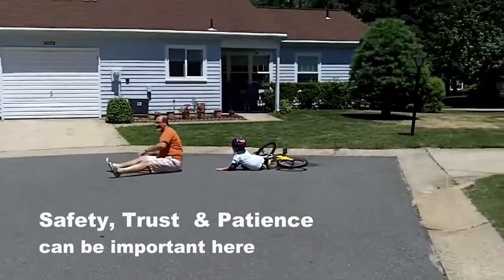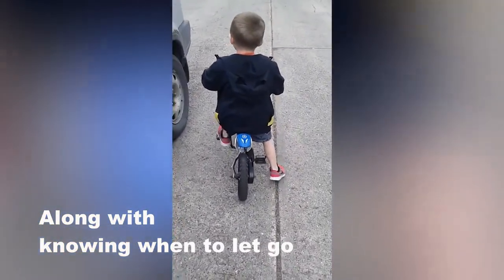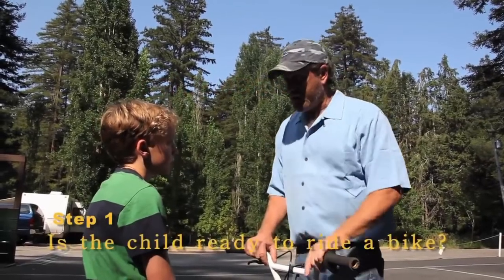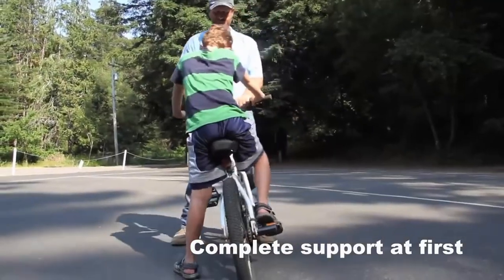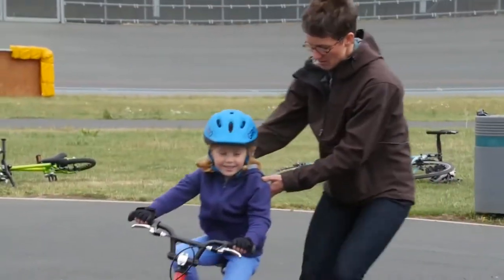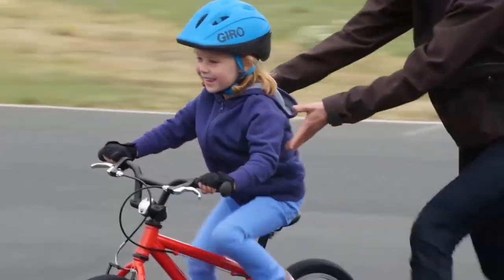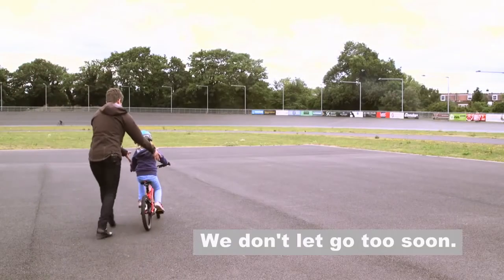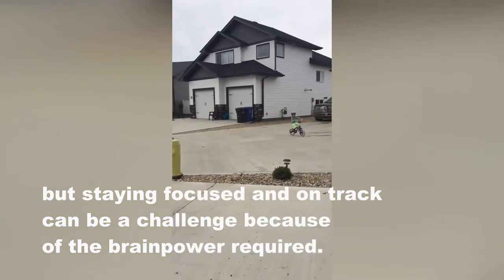The Learning curve & Flexible Leadership by Peter Connolly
Flexible leadership and the stages of learning